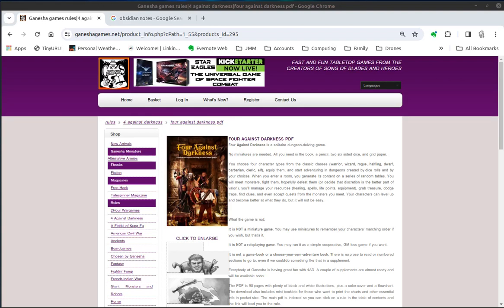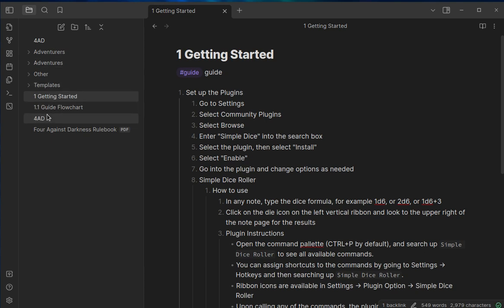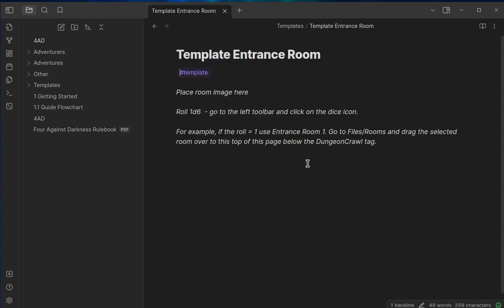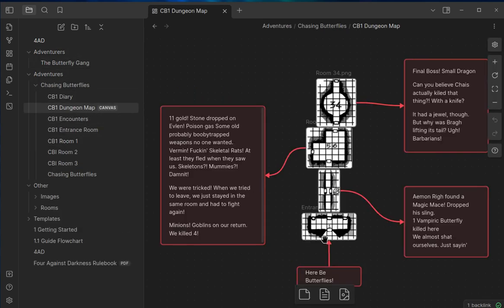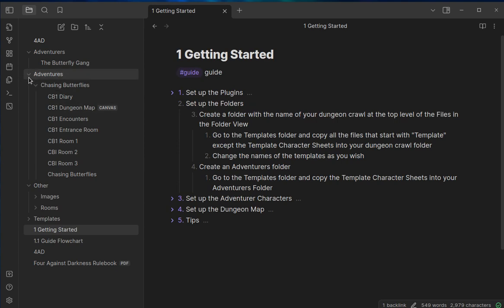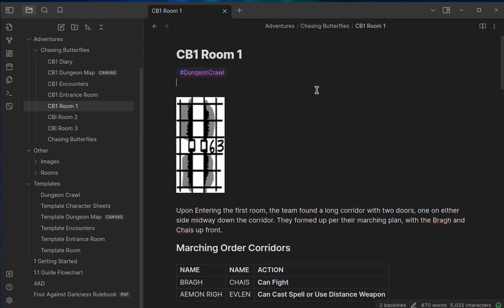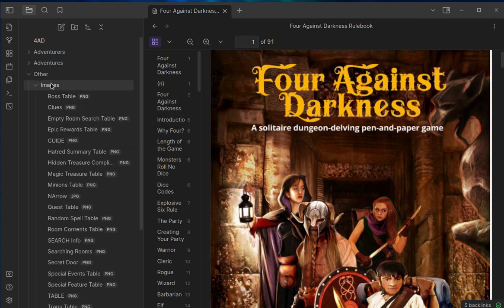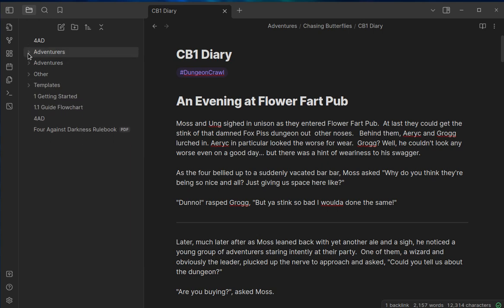4AD in Obsidian Notes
How I set up to play the Four Against Darkness solitaire pen and paper dungeon crawl in Obsidian Notes.